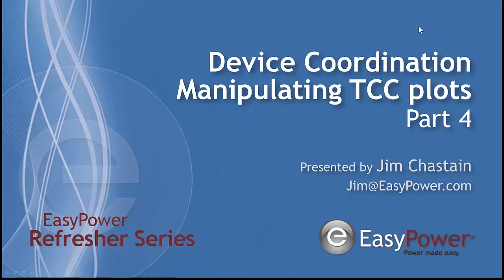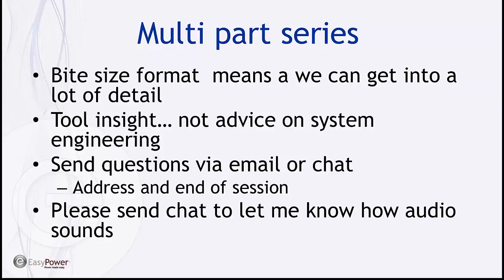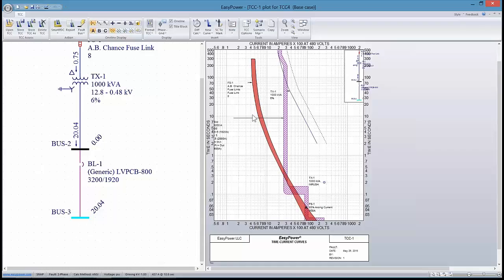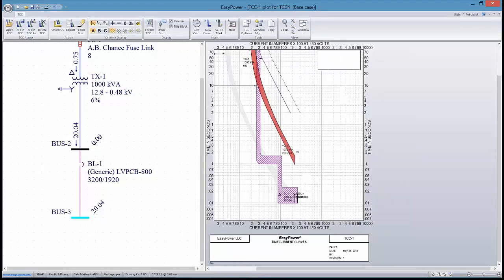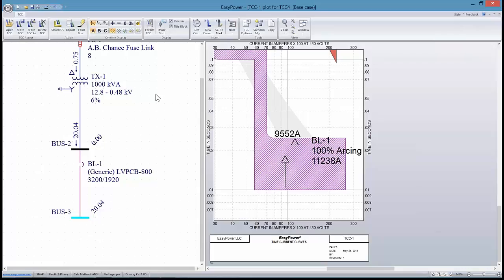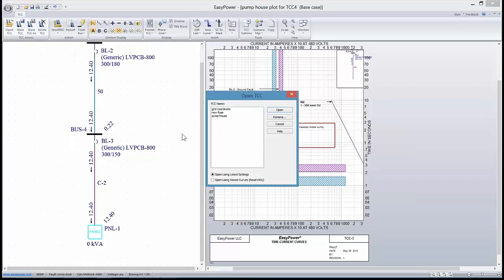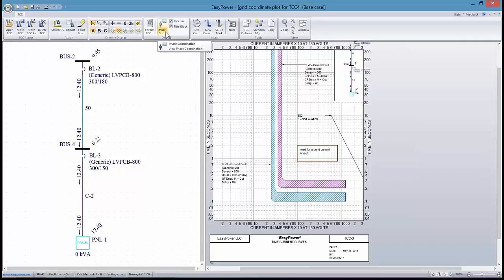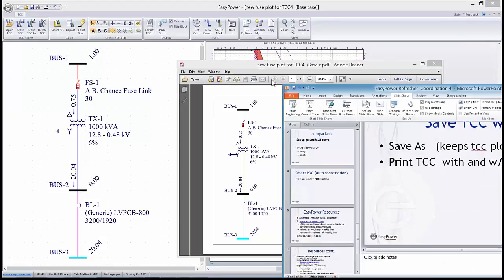Device Coordination Refresher - Part 4, Advanced TCC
This is part 4 of the 5-part refresher webinar series on protective device coordination. In this session, taught by Jim Chastain at EasyPower, he furthers the discussions on PowerProtector, device coordination and TCC curves. He will cover a broad range of optics including viewing phase vs. ground coordination, storing TCC vs. saving Tccs, inserting items, inserting existing items, inserting tic marks and curve shifting. He will also discuss TCCs in scenarios, reporting, printing, exporting, as well as copy/paste TCC to Word.